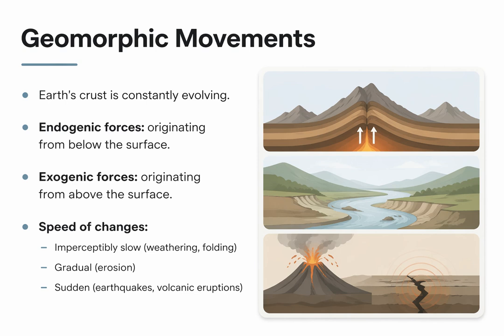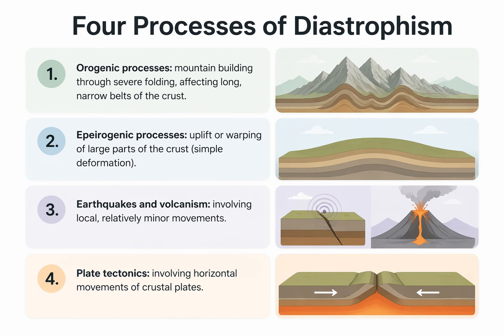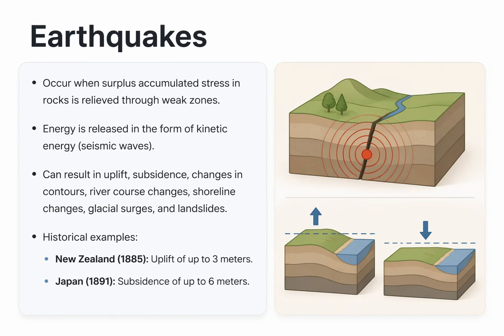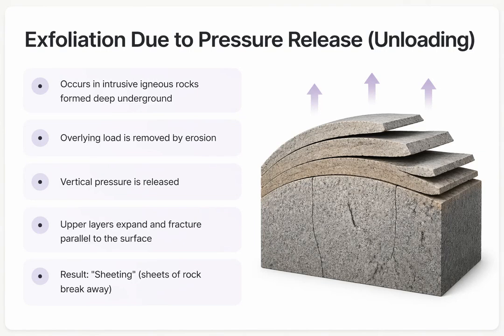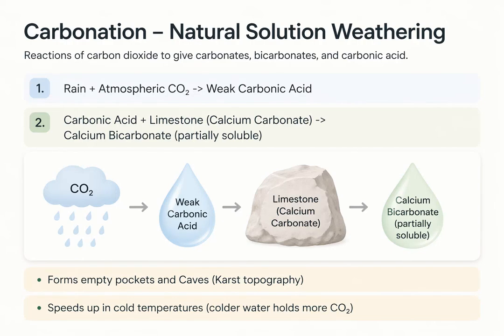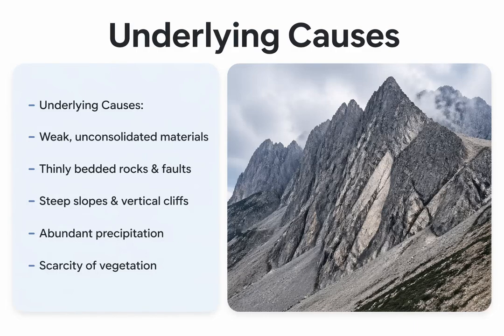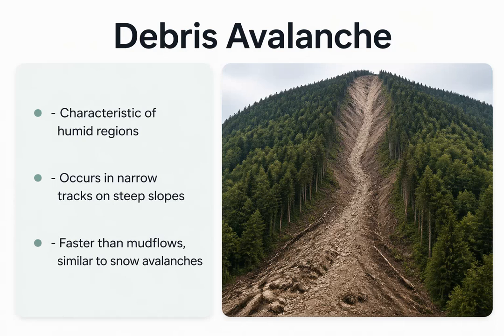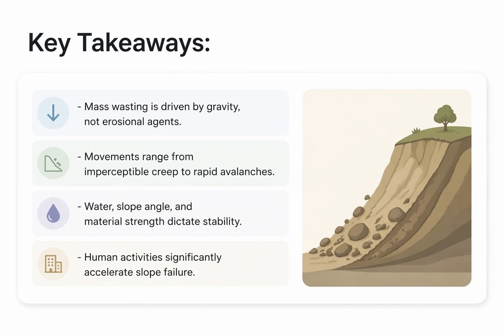Chapter 6 Geomorphic movements